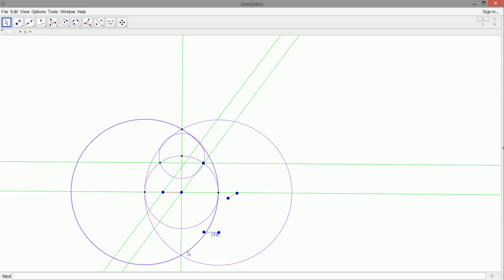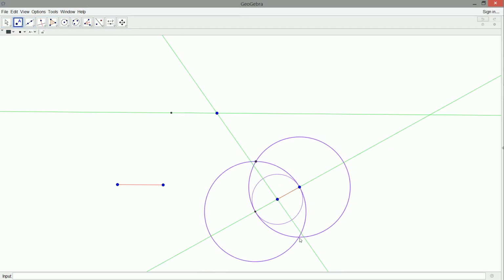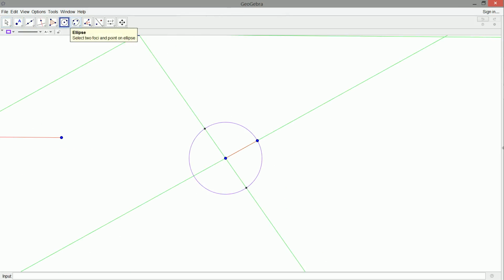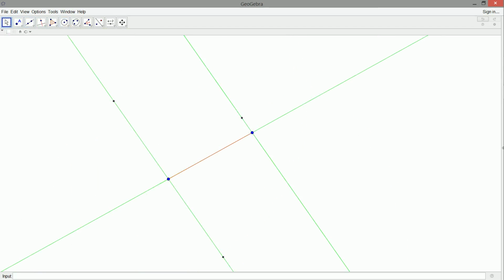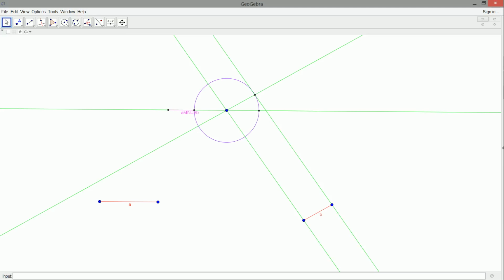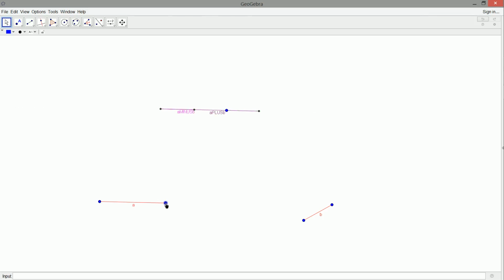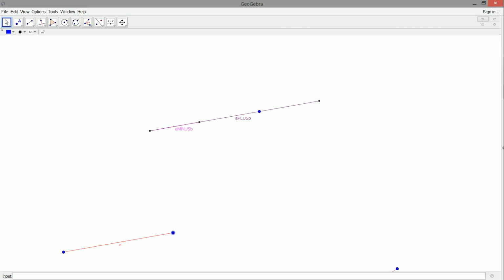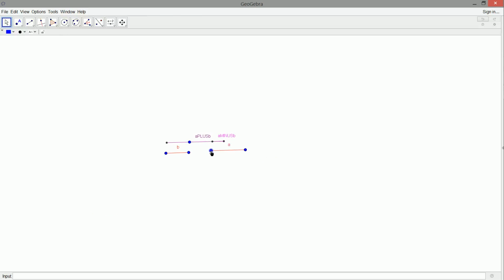Straightedge and Compass - Addition is Constructible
Showing that the sum of two constructible numbers is constructible. Enjoy!